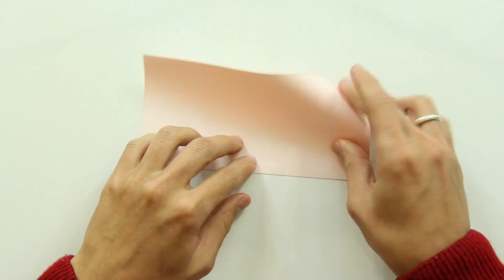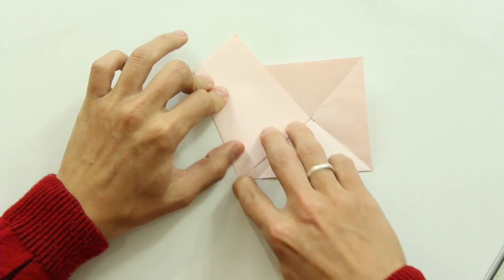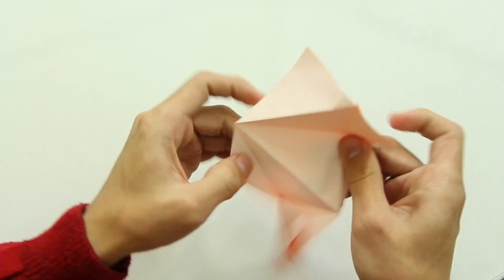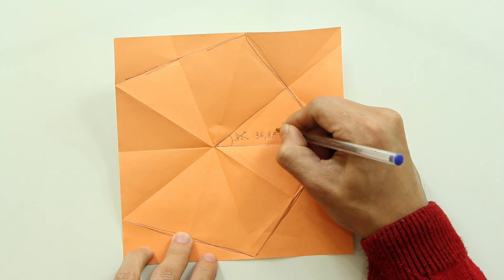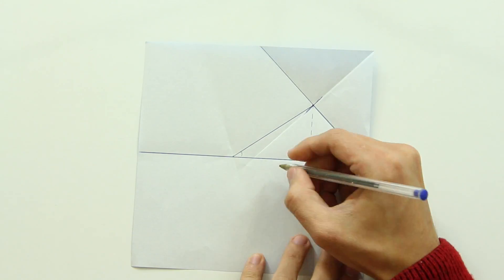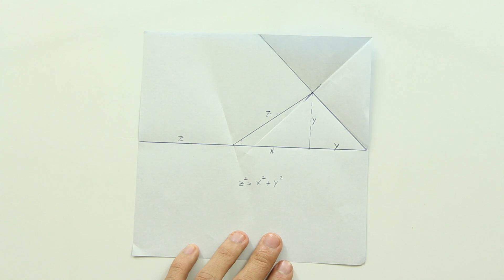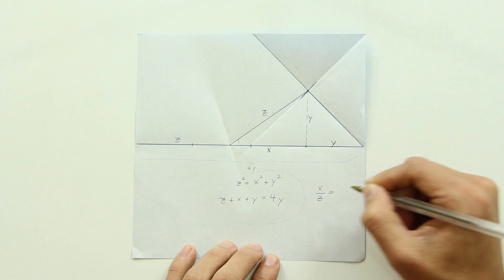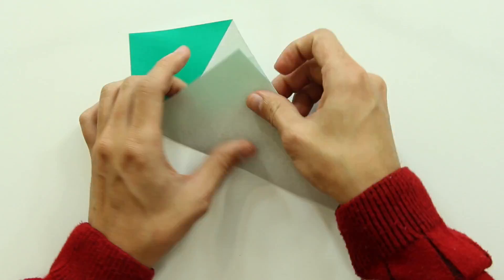Regular Pentagons?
Like my fanpage on Facebook to be the first to know what my next video will be!